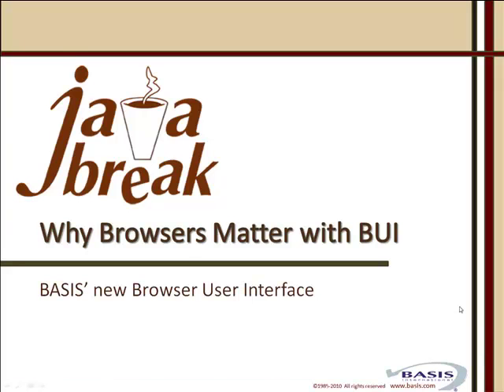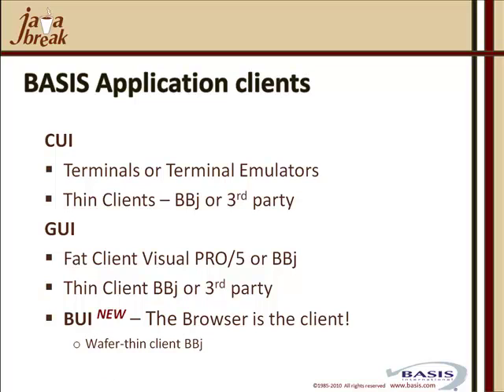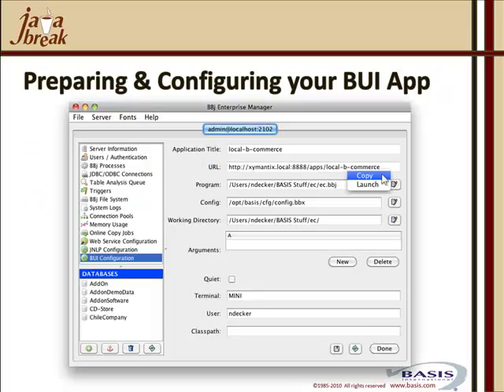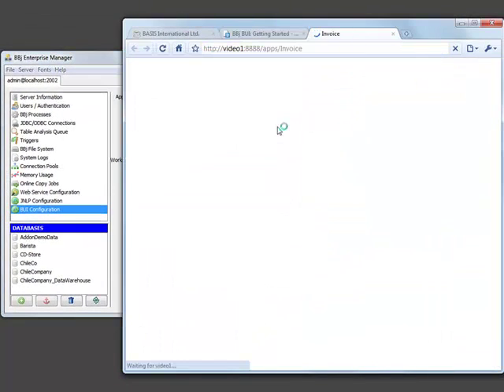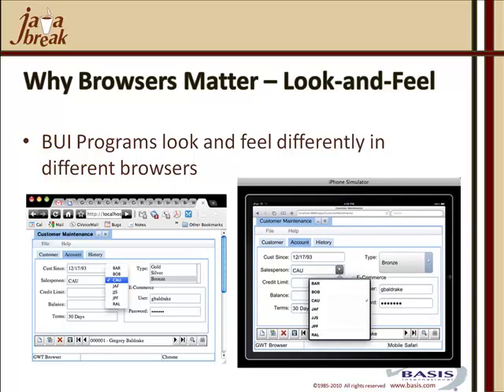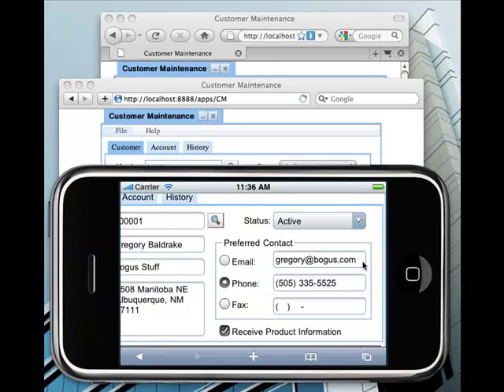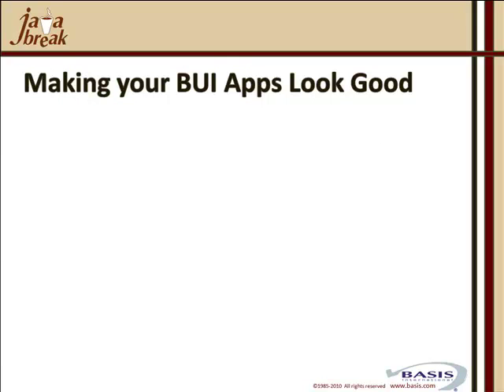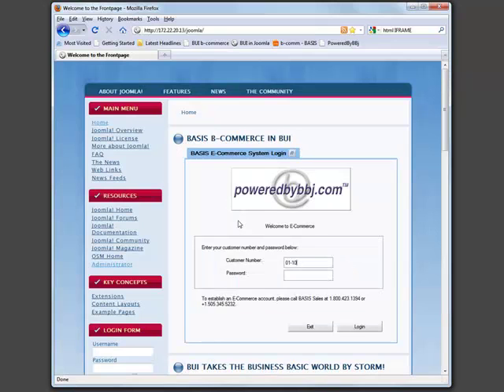Java Break - Browsers Matter with BUI - BASIS' new Browser User Interface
Introduces developers to writing/converting an app into a browser user interface (BUI), enhancing its look-and-feel, and specific browser performance issues.